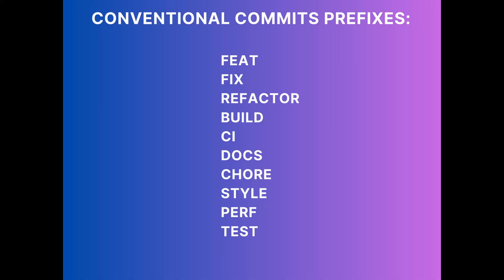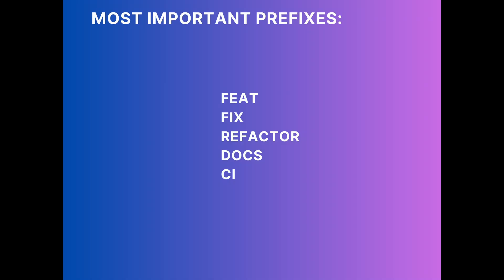How to commit code? Use Conventional Commits!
In universities, bootcamps and courses, we learn how to code, what architecture to use, etc. Almost no one focuses on how to commit code.

Have you ever struggled with a commit history that was completely unclear? Messages like "Fix a bug", "Reduce documentation" or "Improve CI" mean almost nothing - you always have to dive into the code associated with the commit to see what has changed.

One solution is to use conventional commits, which help you organise your messages with standardised prefixes. This way, any team member can see what has changed by looking at the top level, without having to dive into the code.

Watch this episode to learn more about this great committing approach! What are your thoughts on this topic?

00:00 Intro
00:41 Why Conventional Commits?
03:07 Conventional Commits - prefixes
03:52 Prefix - Feat
04:22 Prefix - Fix
04:50 Prefix - Refactor
05:21 Prefix - Docs
05:44 Prefix - CI
06:44 Extras
07:48 Summary